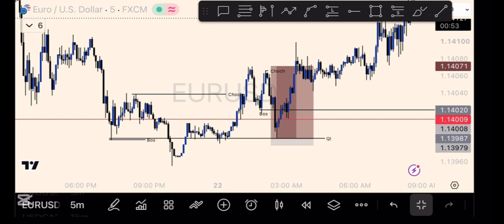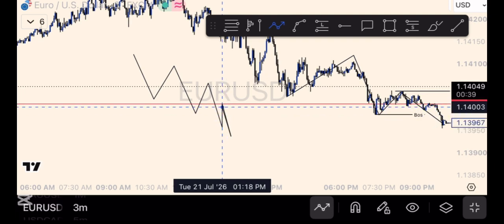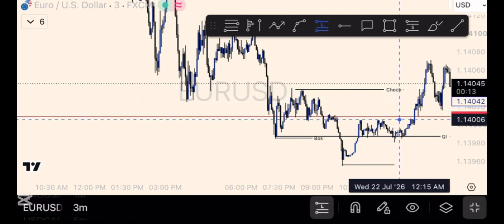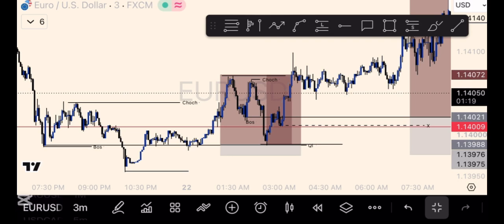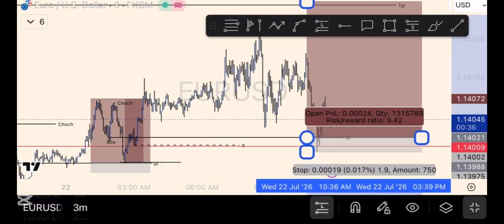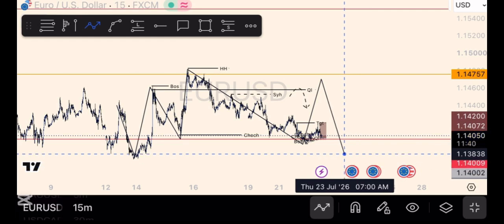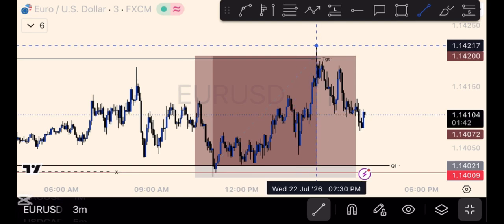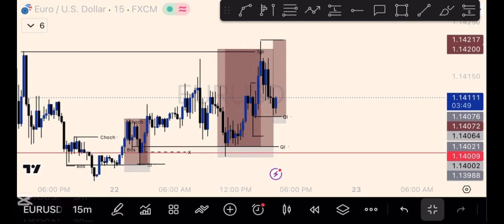EURUSD technical setup and LIVE trade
Join my telegram and get free setups almost everyday